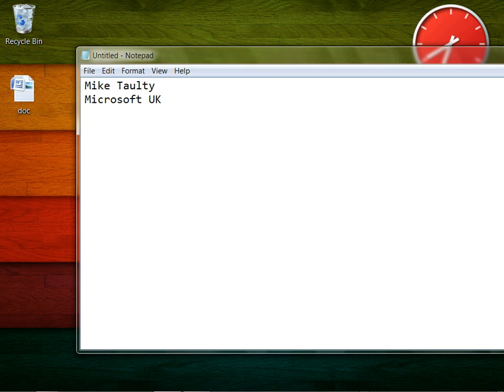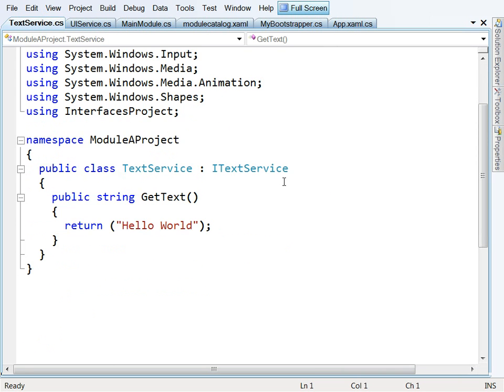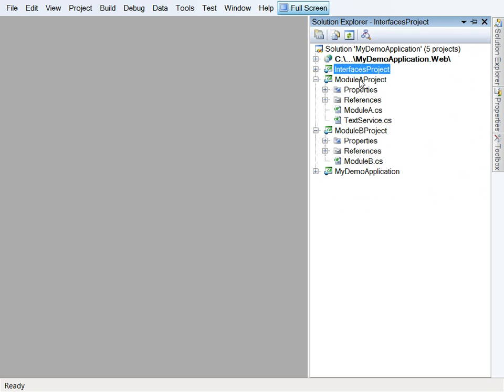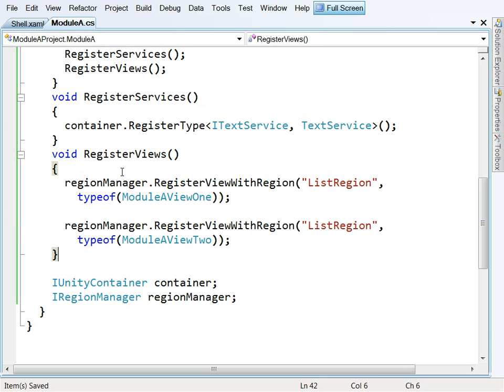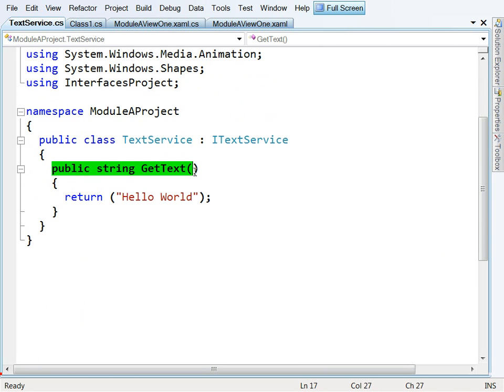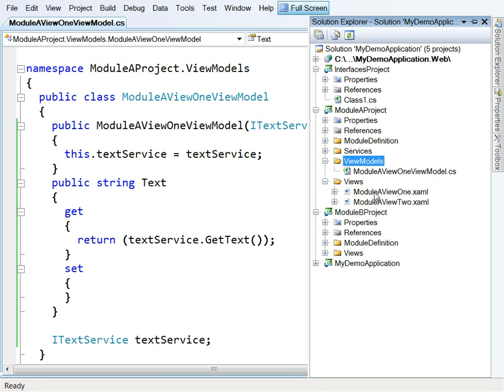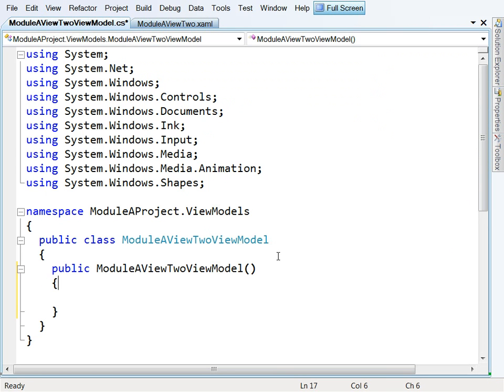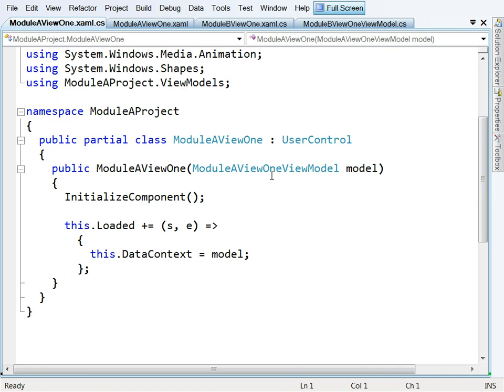Microsoft Prism Tutorial Part 6